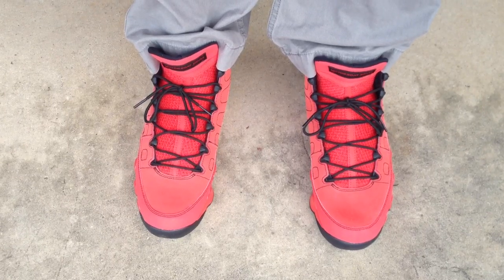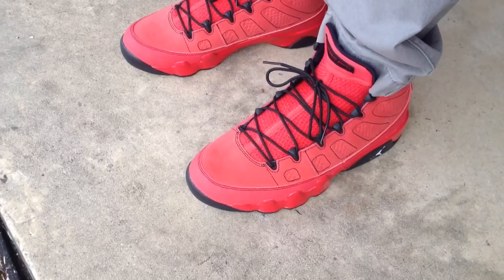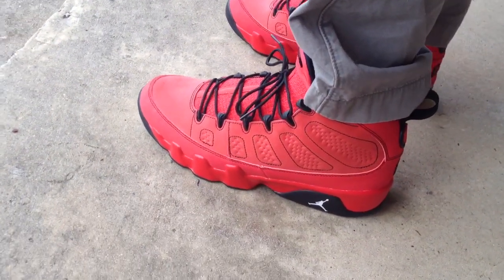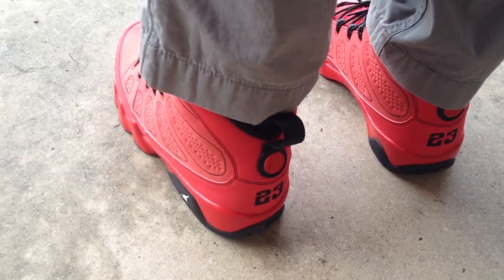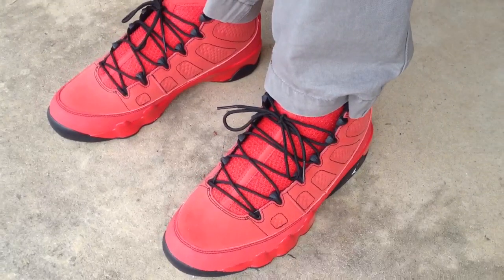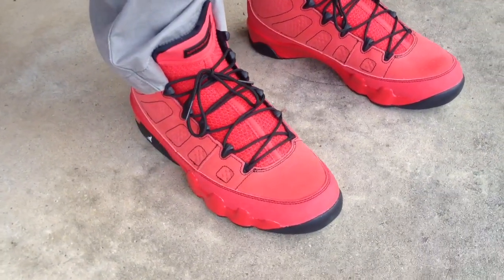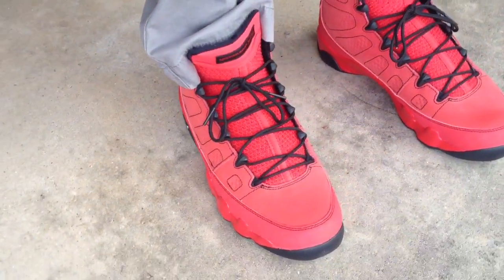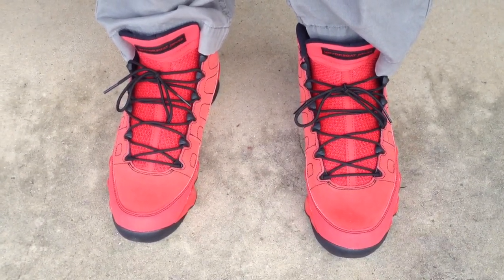Air Jordan 9 IX Retro "Motorboat Jones" on feet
**Change Quality Settings and Watch in HD**